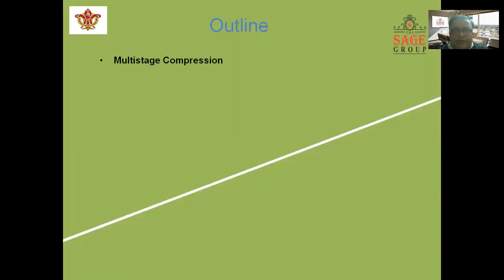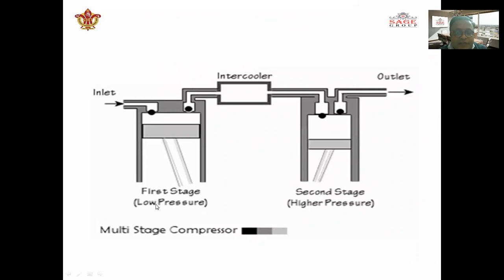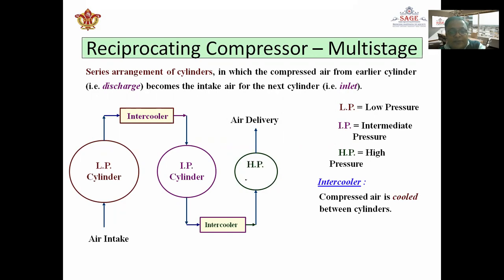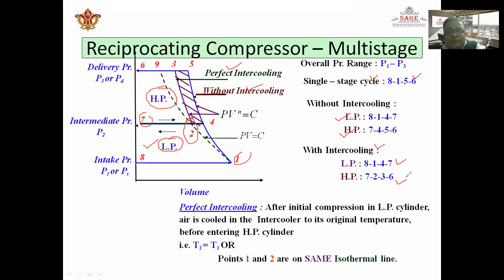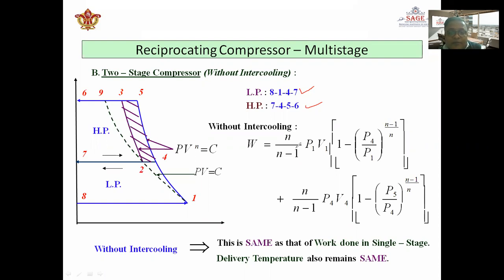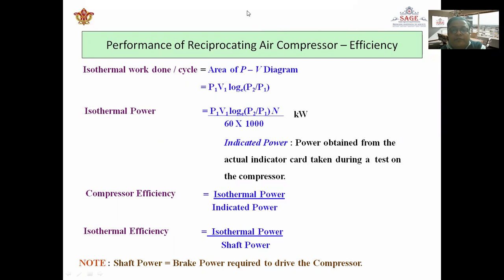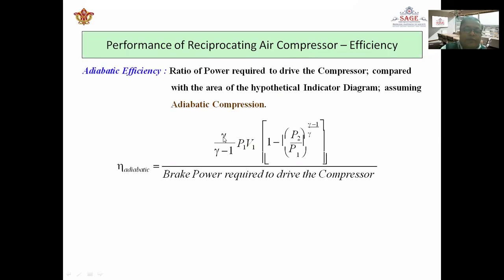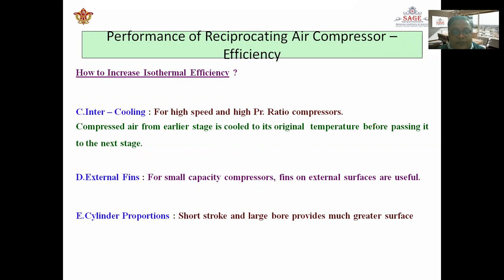Multistage Compression For Reciprocating Air Compressor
ME 601 Thermal Engineering & Gas Dynamics UNIT IV By Dr. Yogesh Agrawal